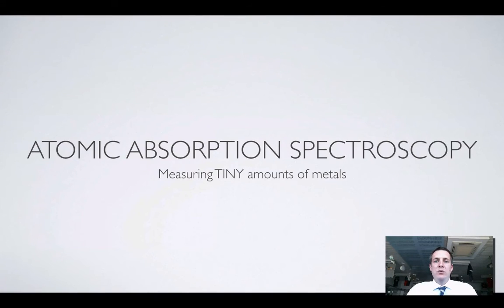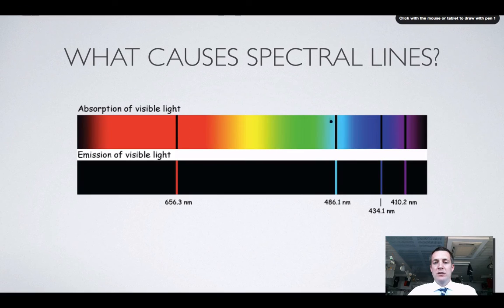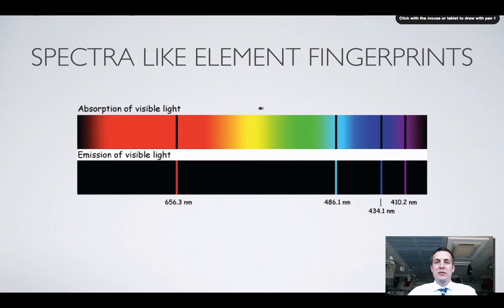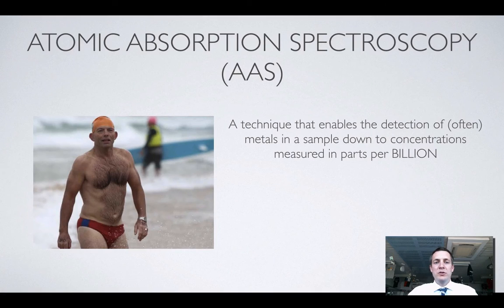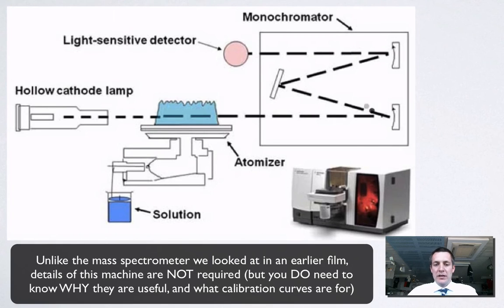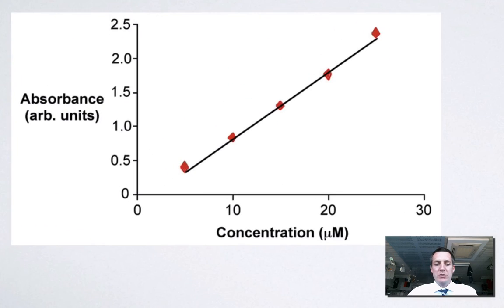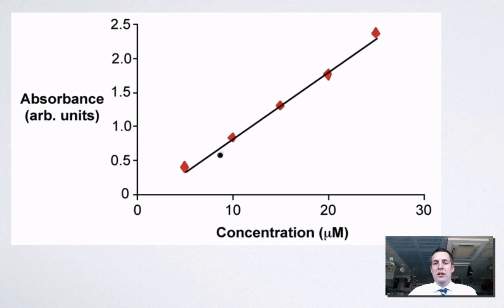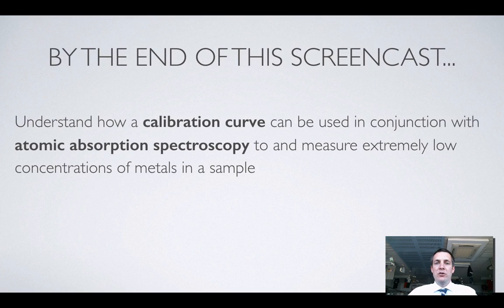12 Atomic Absorption Spectroscopy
12th in a series of films about atoms - the things that make up everything we see around us. Here we look at a highly sensitive technique for measuring the concentration of trace elements, based on the way in which their electrons absorb light.